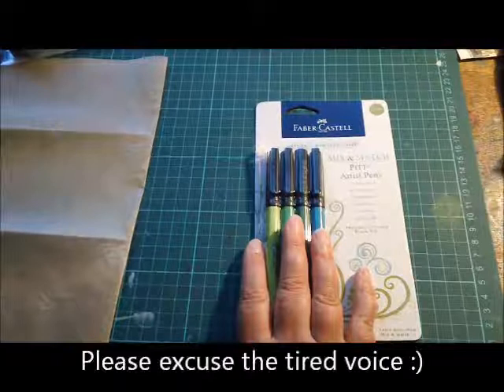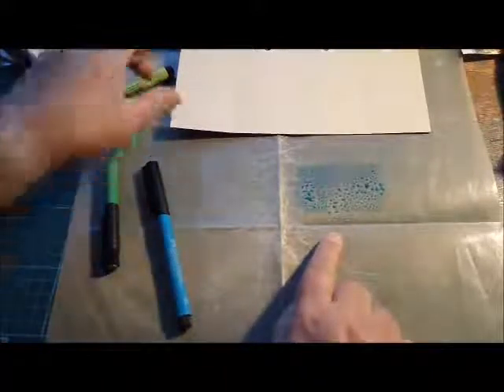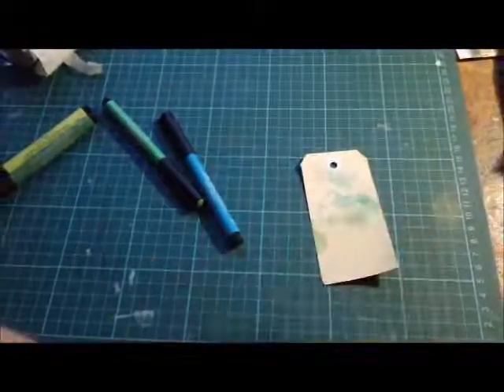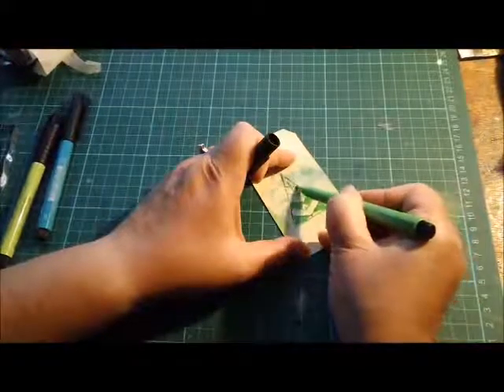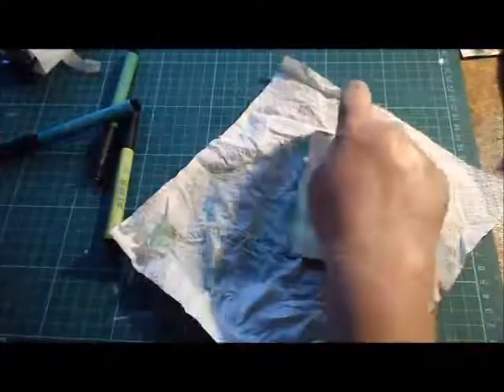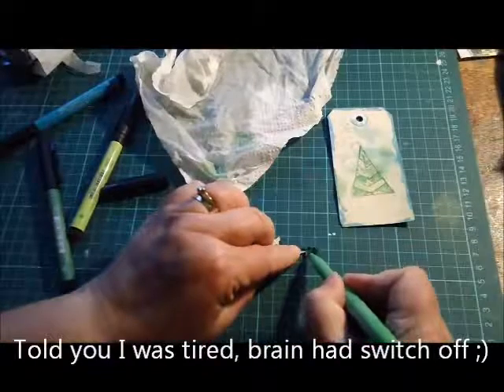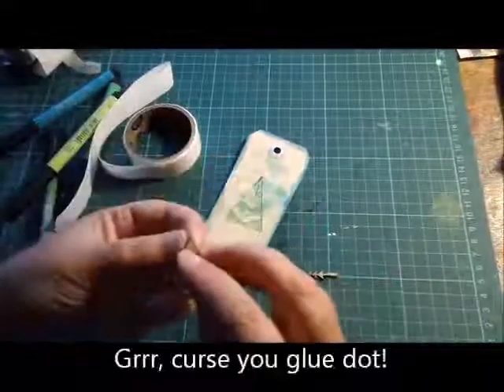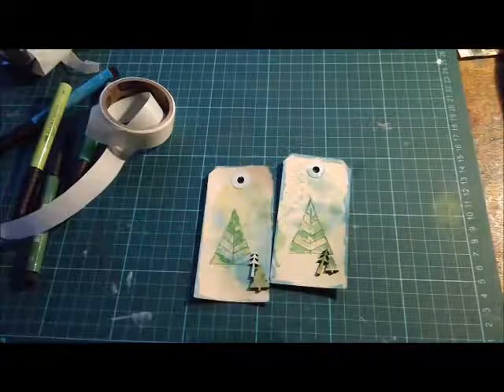Product Spotlight for Cocoa Daisy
Film created for a Product Spotlight segement for the Cocoa Daisy blog.